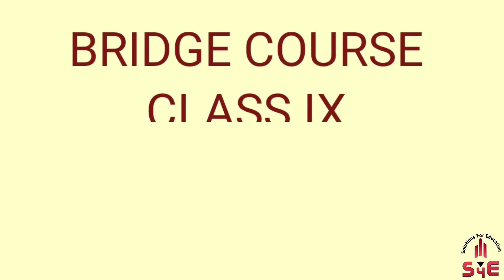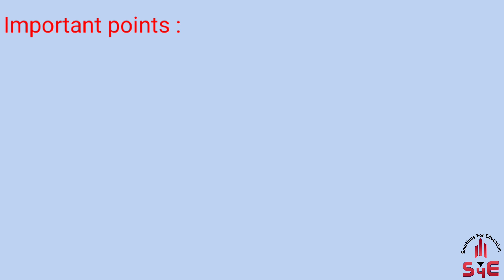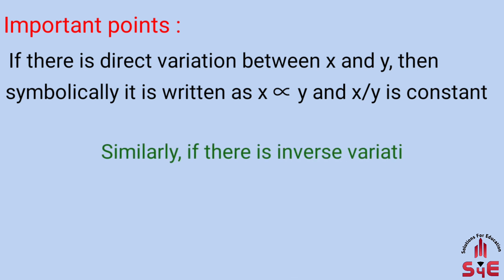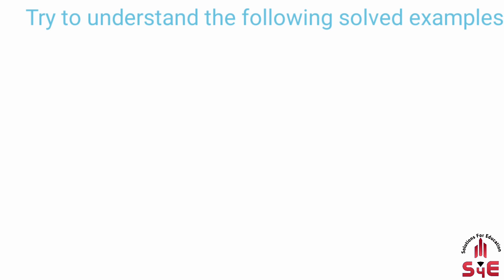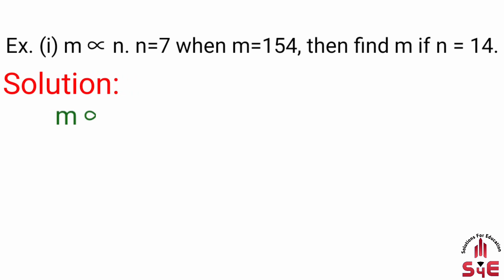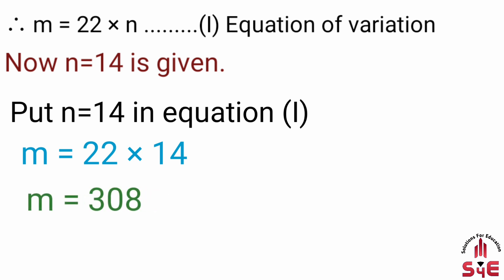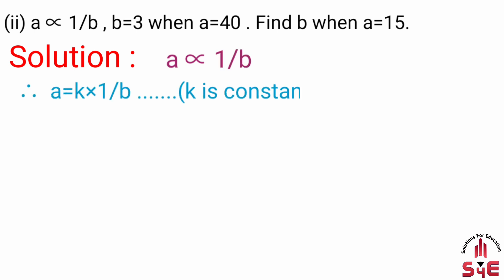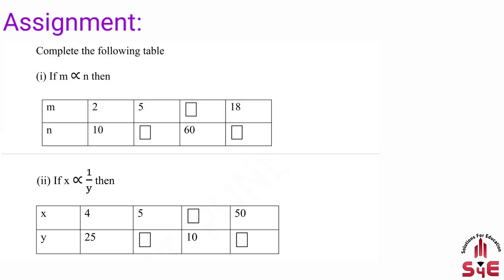9th Maths Bridge Course(Day 36) / सेतू अभ्यासक्रम / 9 वी गणित/2021 By Sajid Sir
This video is made for Class 9th Bridge Course Day 35 Mathematics for English and Semi English medium students. It contains direct variation and inverse variation.